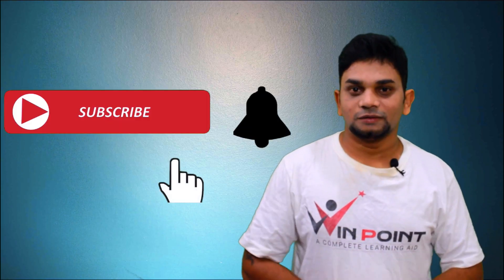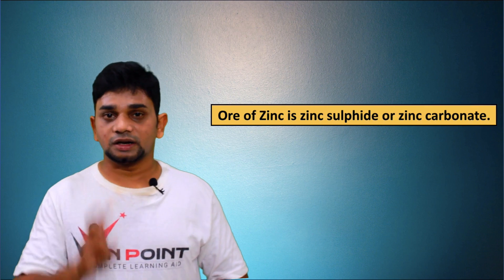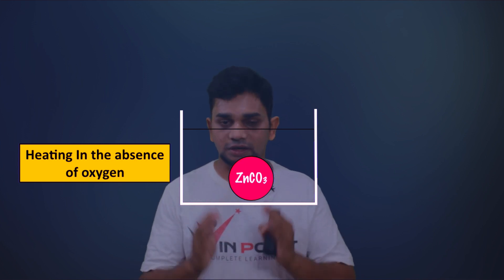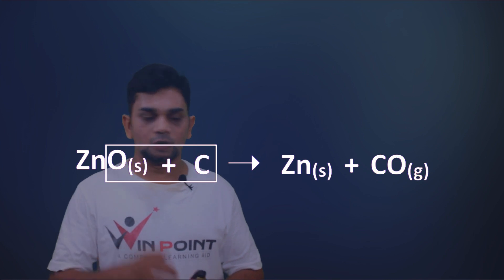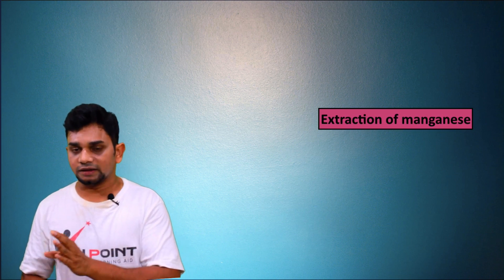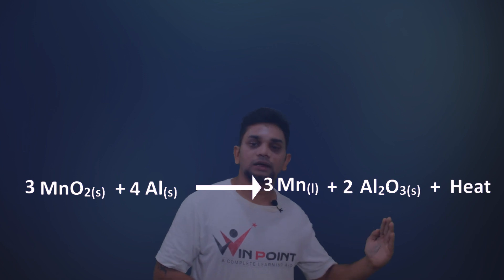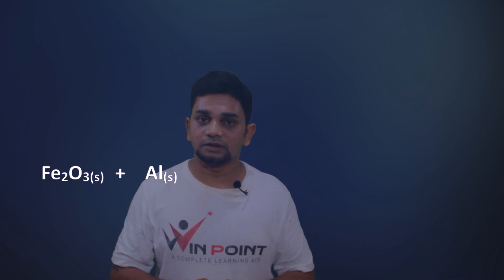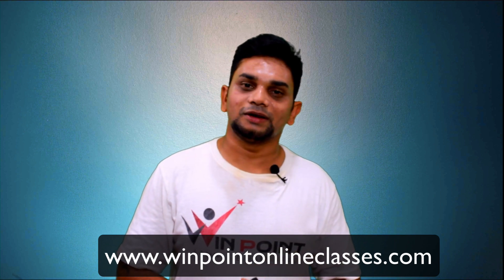Extraction of metals part 2 metals and non metals class 10 CBSE